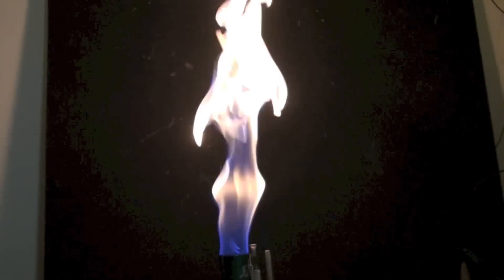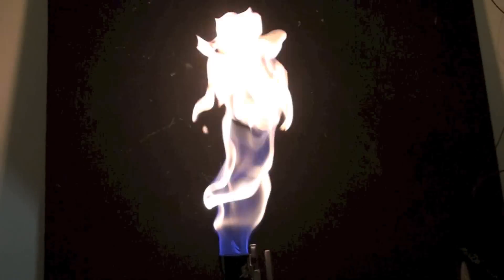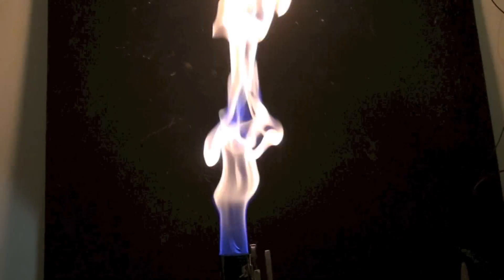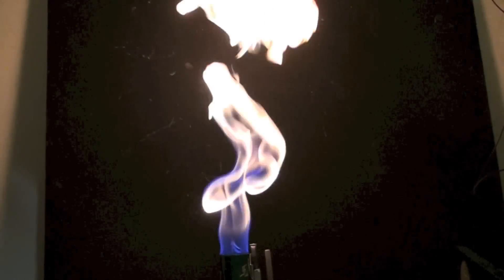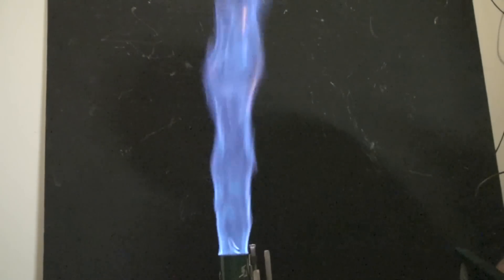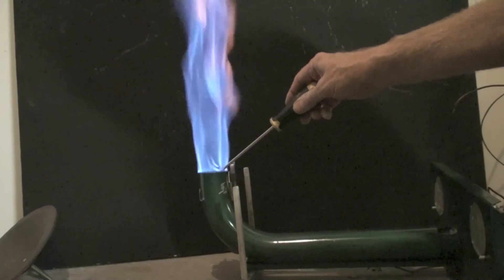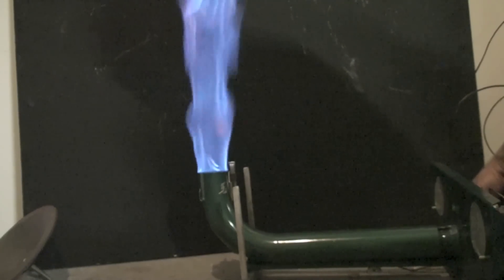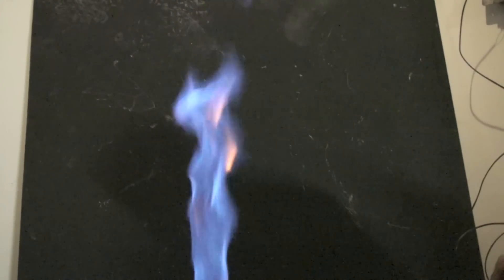The gas burner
This is a demonstration of the yellow flame burner and the blue flame burner and how to adjust them.